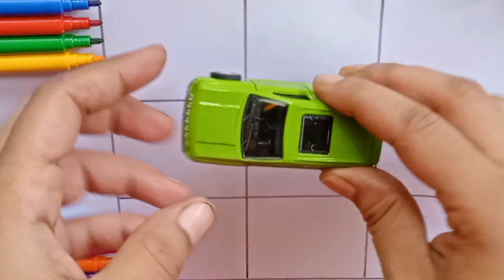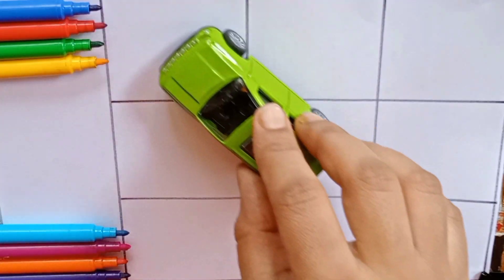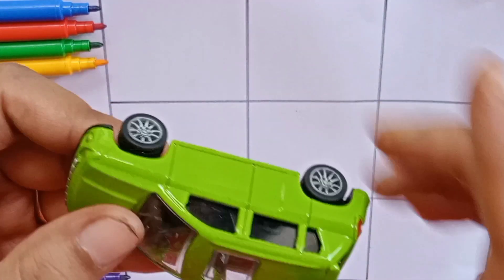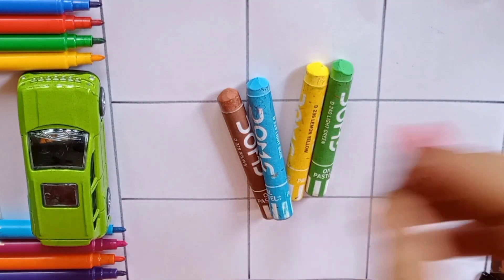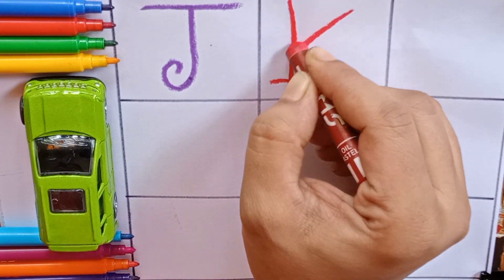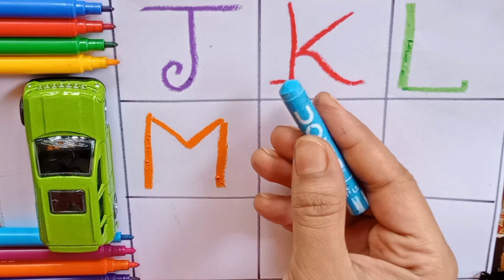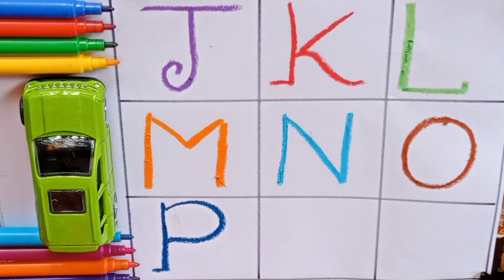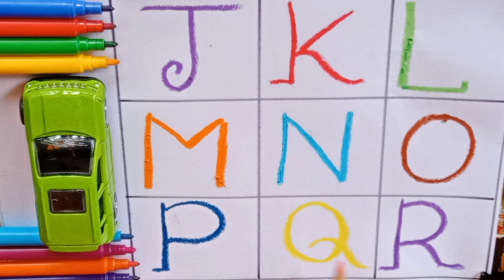A for apple b for ball/Kids play/Abcd/Colour learning/Alphabet/Numbers/Nursery rhymes/Cartoon